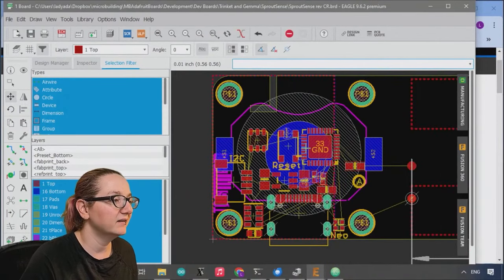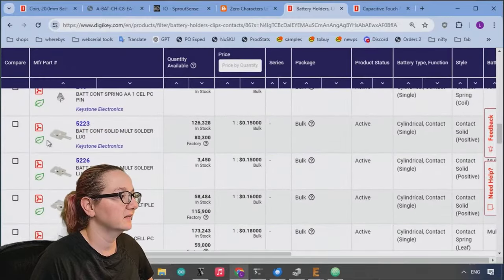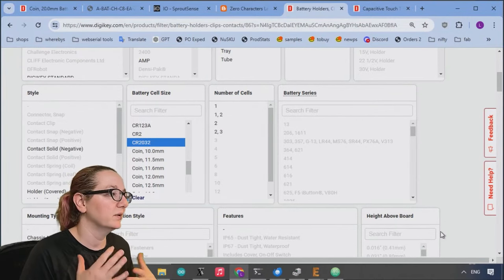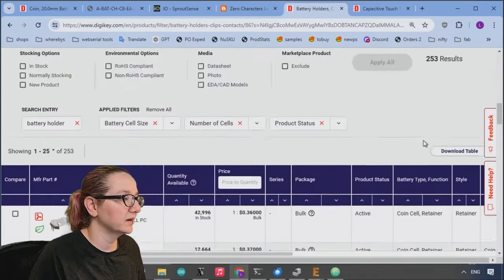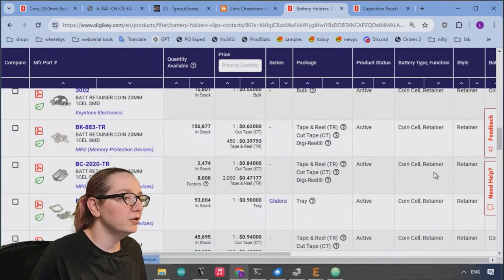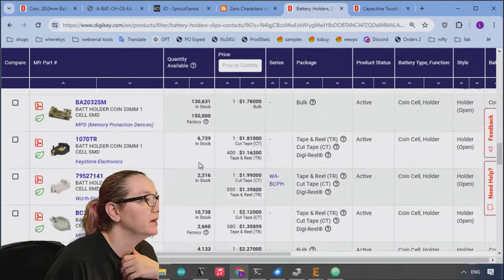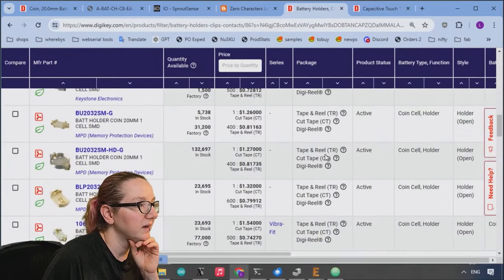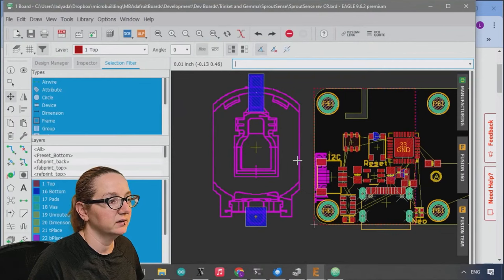The Great Search: SMT 20mm Coin Holder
We're working on an updated version of our soil sensor, and thinking of making a version that has a coin cell battery on the back. However, we can't use the common 'retainer' style of CR2032 coin cell holder because we will have traces on the back that would make routing hard.

Let's search for a battery holder that comes on tape - so we can pick and place it - but is SMT and is a proper holder that has small positive and negative pads. We want a slim and unobtrusive style if possible, and low cost so we can keep our BOM minimal.